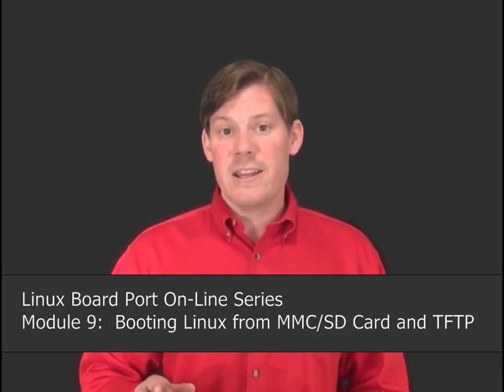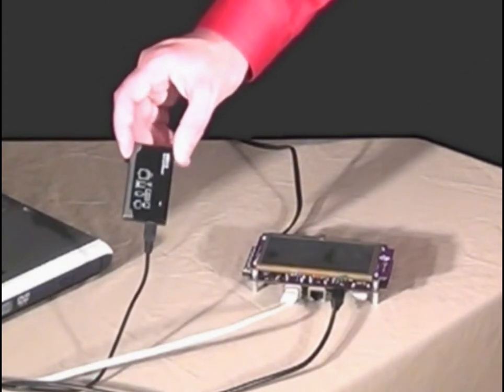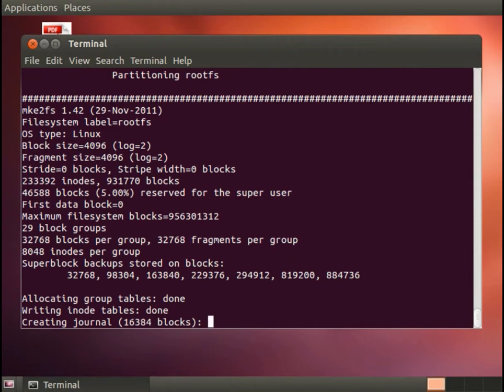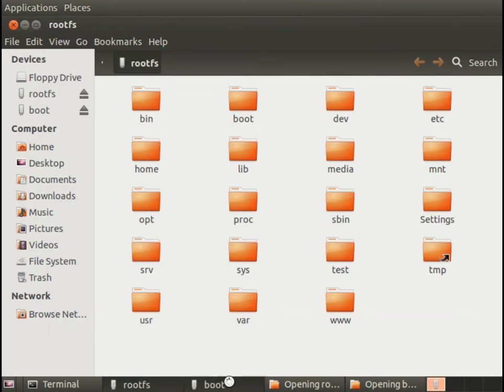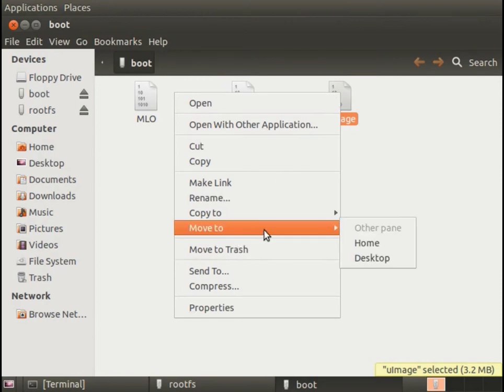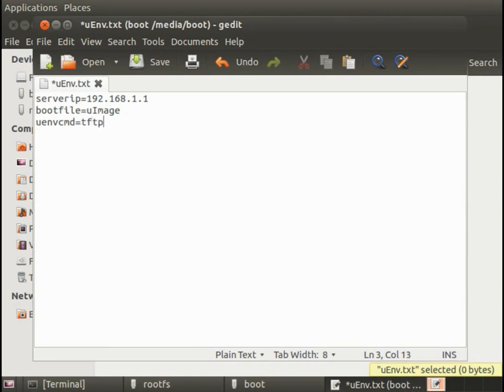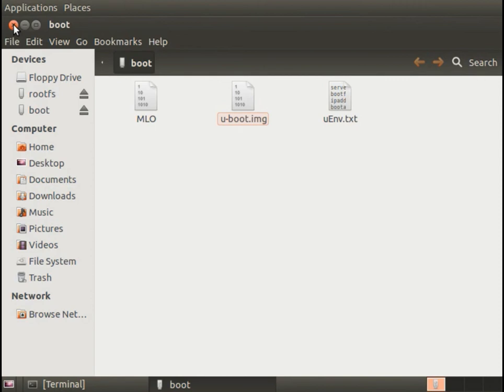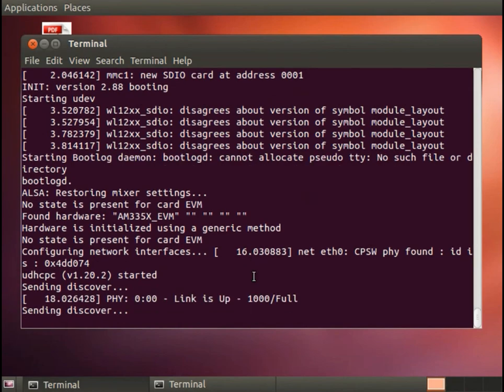Sitara Linux Board Porting Series: Module 9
The "Sitara Linux Board Porting" online series is comprised of one introduction and nine, 10-minute modules (3 Lecture and 6 Lab) that provide an introduction to porting U-boot and the Linux Kernel to custom hardware platforms.

Module 9 - Booting Linux from MMC/SD Card and TFTP: This module is a recording of the presenter using the SDK utility to build a bootable MMC/SD card for the AM335x starter kit and modifying the card to load the Linux Kernel from a TFTP server.